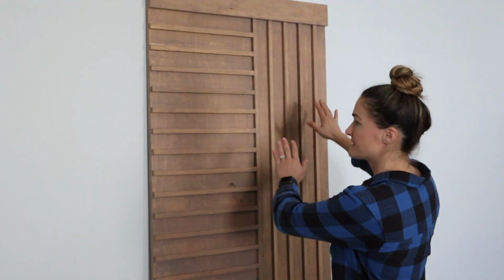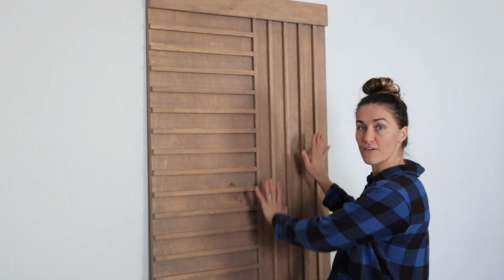DIY Modern Barn Door I Plywood + Wood Trim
Hey you guys! Ever wanted a barn door but thought the store brands are just too expensive, or they didn’t have the exact look you were going for? Well, you’re in luck! Take a look at how to make your own "barn door" using some plywood and wood trim. Once you add a paint/stain you won’t even be able to tell a difference between yours and one from the stores!